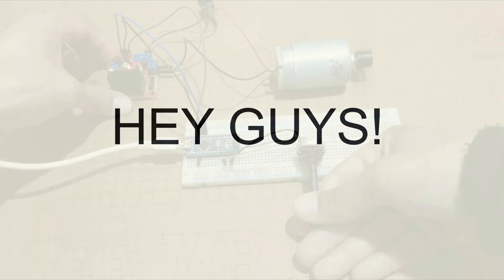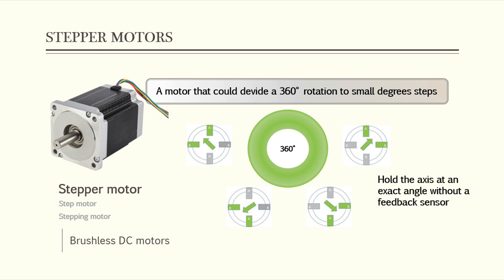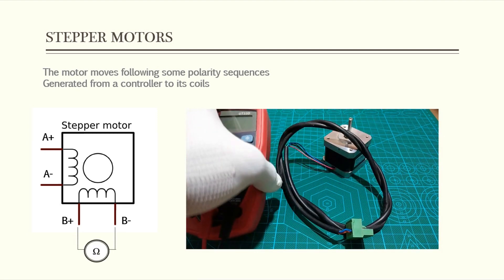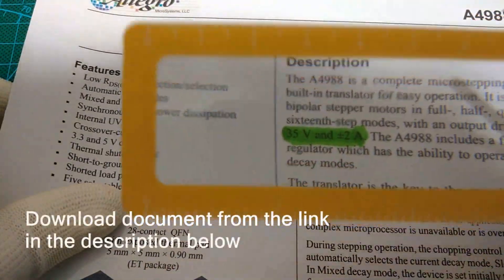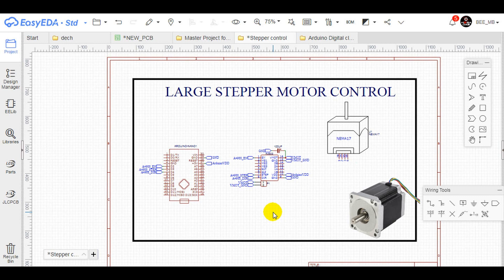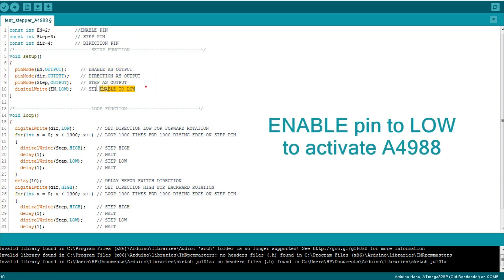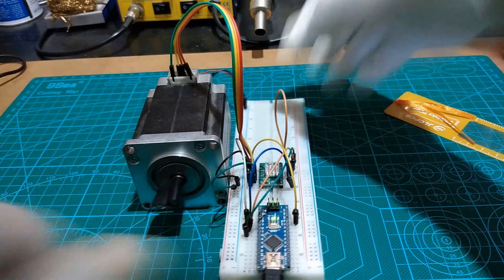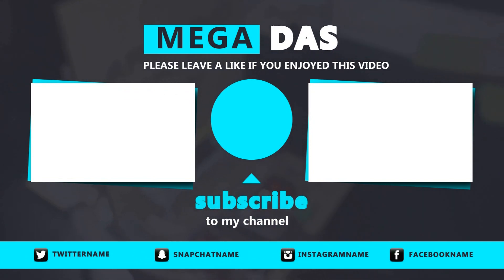A4988 Stepper Motor driver (Arduino project)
★☆★ JOIN ME ON JLCPCB COMMUNITY HUB ★☆★

★☆★ ORDER COMPONENTS ★☆★
Arduino Nano
A4988 CNC Driver
Nema 17 stepper motor